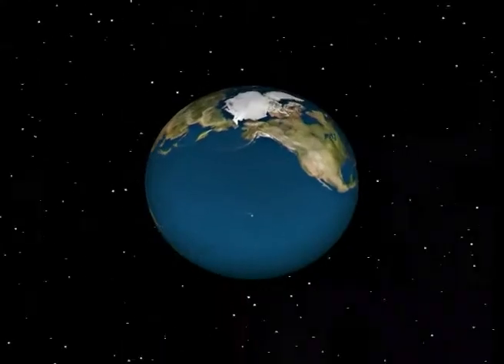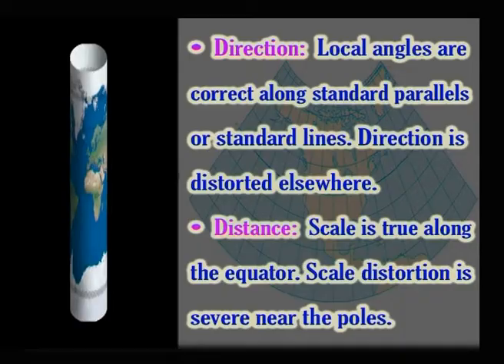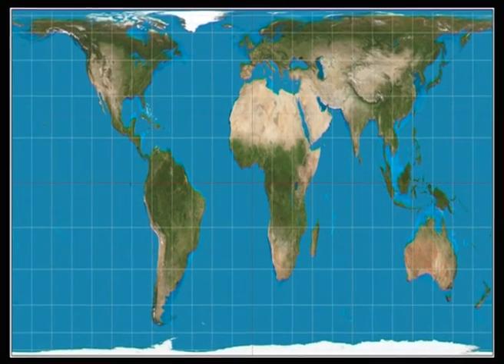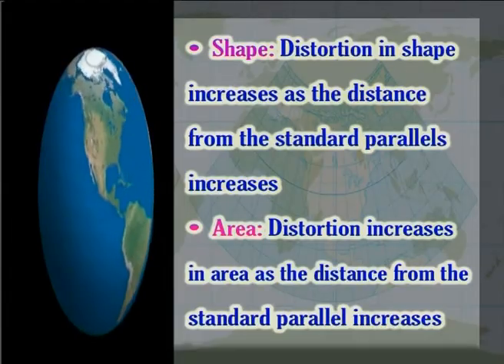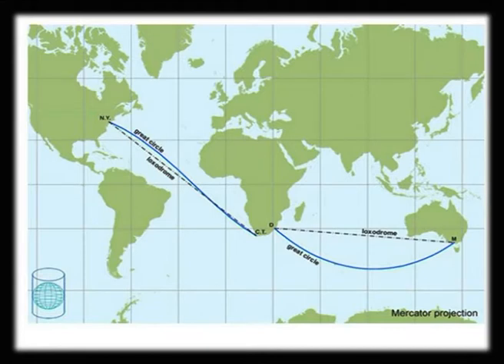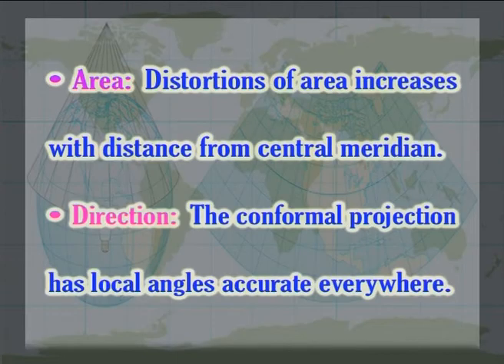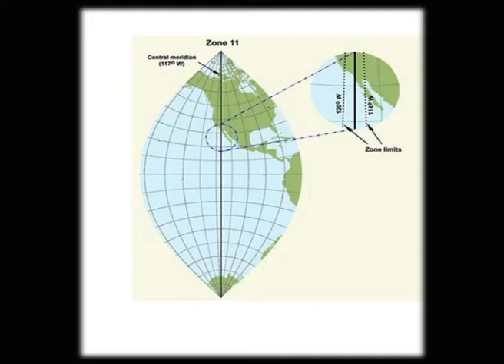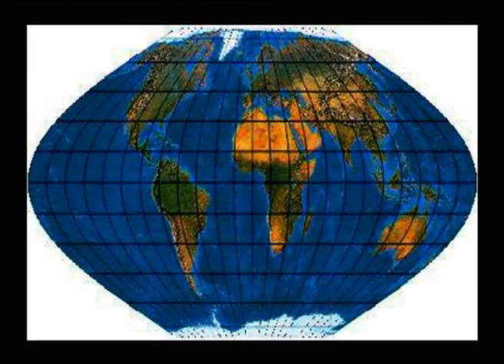CYLINDRICAL PROJECTION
Subject: Geography
           Course: Advanced Cartography